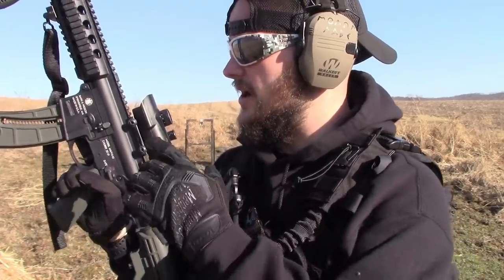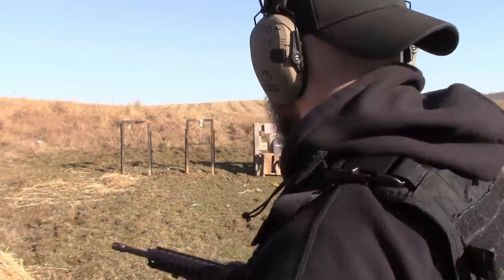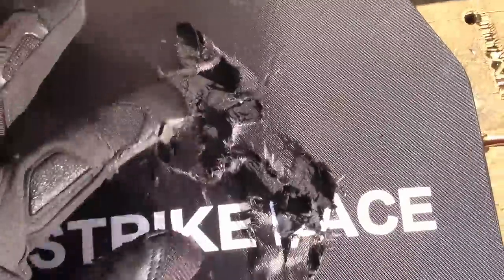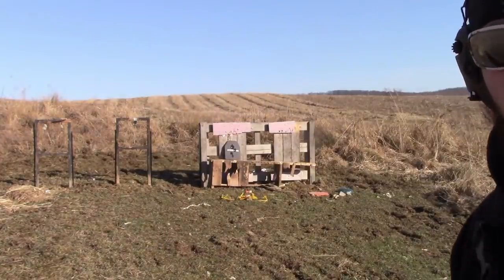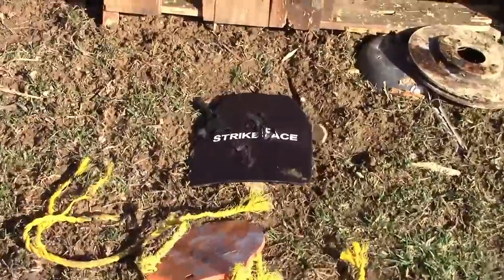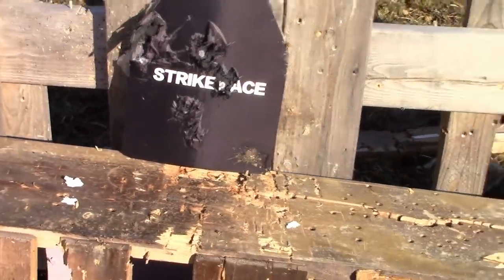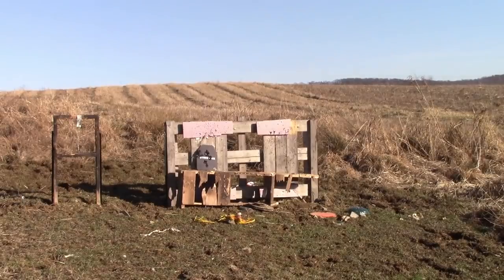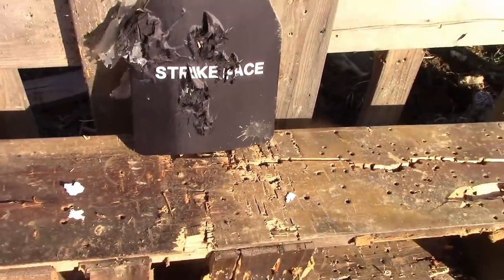Bullet proof plate from wish??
In today's episode I bought 2 body armor plates from Wish and after a month of shipping, I can finally test them out.